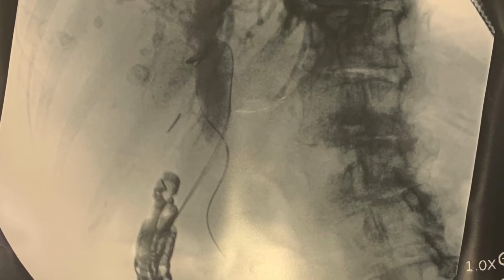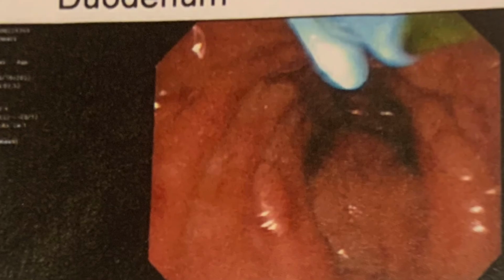CHOLEDOCHODUODENAL STENT IN PAPILLARY CANCER USING EUS RENDEZVOUS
This youtube video series was created for sharing educational and interesting cases I saw in my practice which will benefit gastroenterologists in their management of their patients aand may enhance their endoscopic skills in the field of basic and advanced therapeutic endoscopy